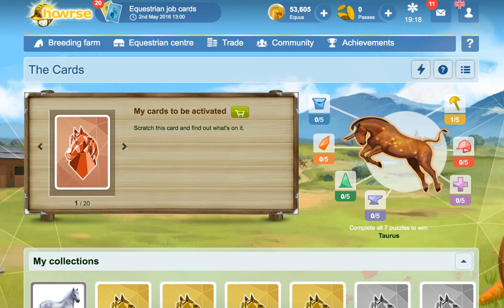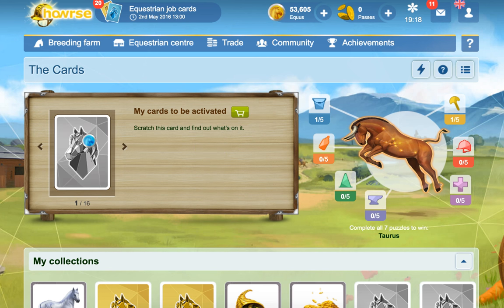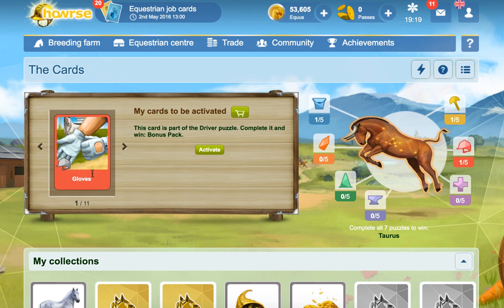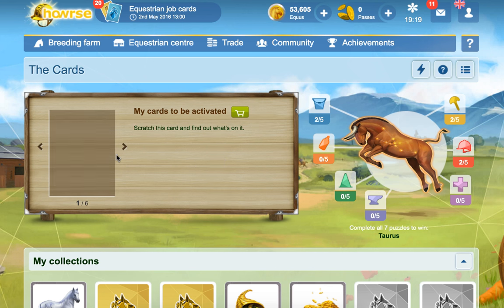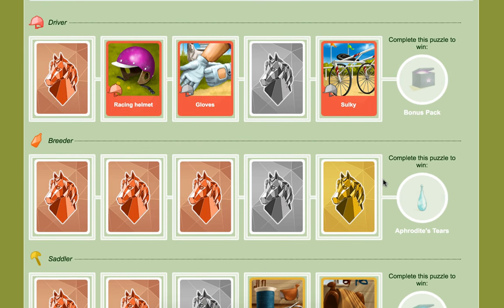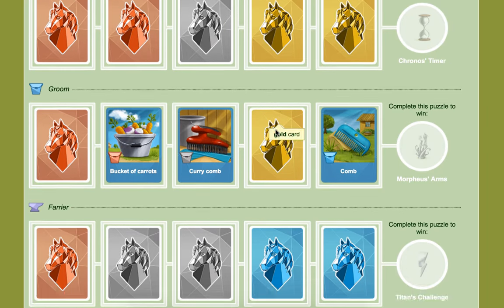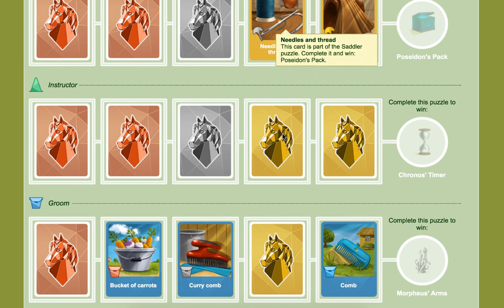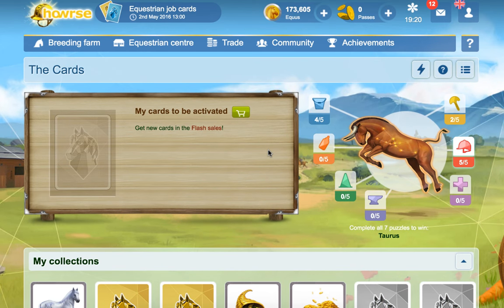Scratching Cards (Howrse Equestrian Job Cards) - Zodiac Horses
Thank you to owenboo23 for requesting the video! Equestrian Job Cards are on Howrse until 2nd May 2016 13:00, discover all about horse-related jobs with new collectible cards! Some cards will give you gifts and others will allow you to complete puzzles. Take a look at the Joker cards as well! Use them to obtain the card of your choice from amongst those of the same level. Win golden horseshoes for the Event trophy when you activate a card: 3 different cards, 13 different cards, 33 different cards and 63 different cards.

How can you win cards? From your first connection of the day (2 cards a day), when training your horses (limited to 1 card a day), from winning contests (limited to 1 card a day), buying in the Flash Sales, by trading your duplicate cards with Equus (1 times a day)and by purchasing cards with passes.

You win the jackpot divine horse Taurus if you complete all the puzzles. Taurus is one of the horses of the Zodiac. Each day, when waking up, there is a chance they will find 1 x Zeus' Lightning Bolt. If you were born under this sign, Taurus will give you 1 x The 5th Element every year, on your birthday, if you log in on that day. What's more, the 21st May, when the daily update takes place, a Taurus horse is offered to a player native of this sign. By collecting all 12 horses of the Zodiac, you will get the horse, Serpentarius. This horse cannot be sold.